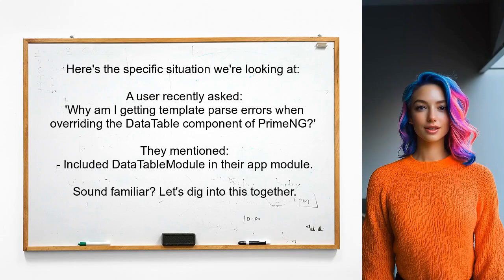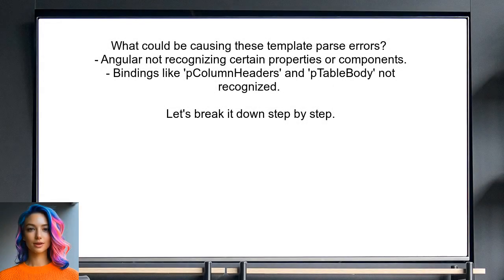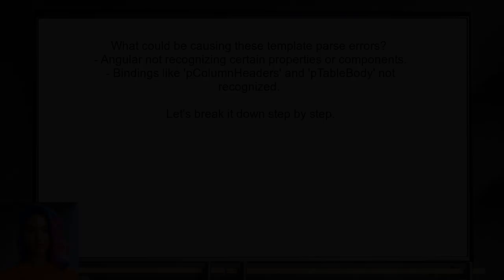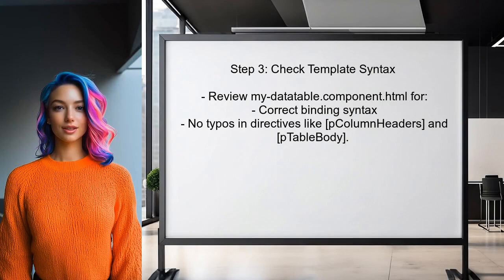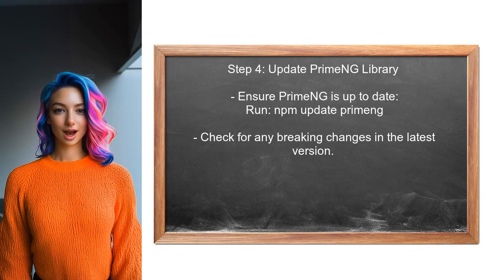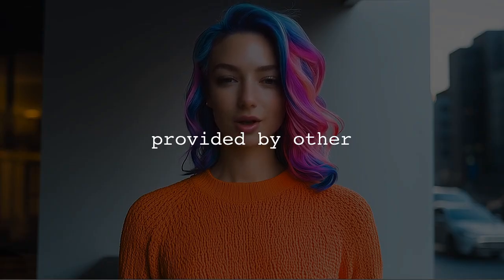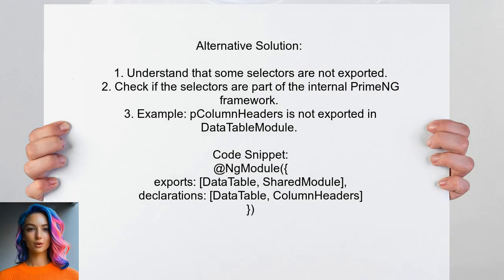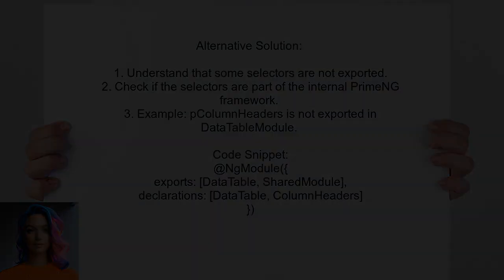Fixing Template Parse Errors When Overriding PrimeNG DataTable Component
In this video, we dive into the common challenges developers face when overriding the PrimeNG DataTable component, particularly focusing on template parse errors. Whether you're customizing features or enhancing functionality, these errors can be frustrating and time-consuming. Join us as we explore effective solutions and best practices to help you troubleshoot and fix these issues, ensuring a smoother development experience with PrimeNG.

Today's Topic: Fixing Template Parse Errors When Overriding PrimeNG DataTable Component

Related to